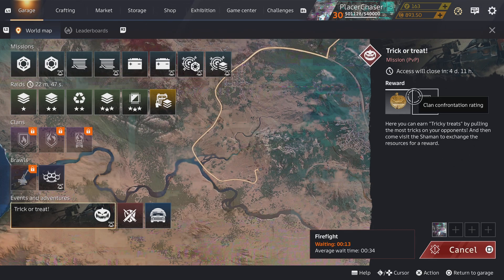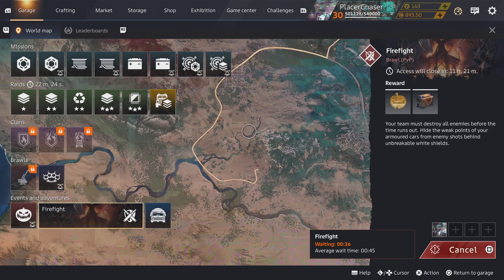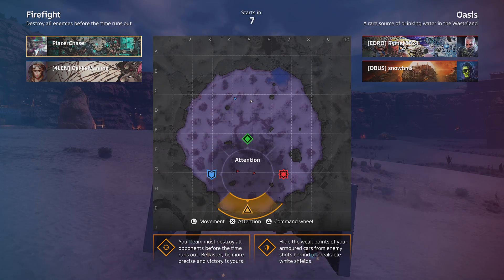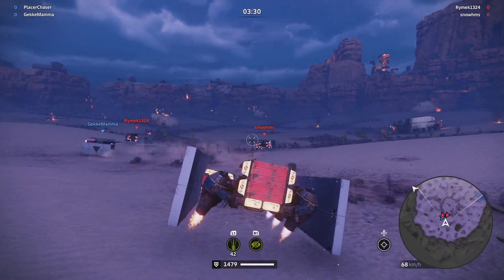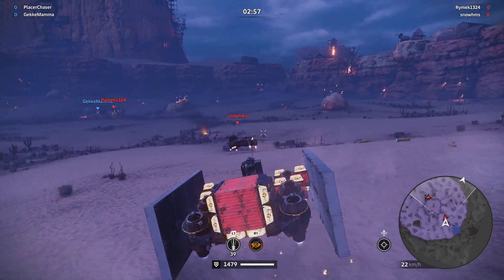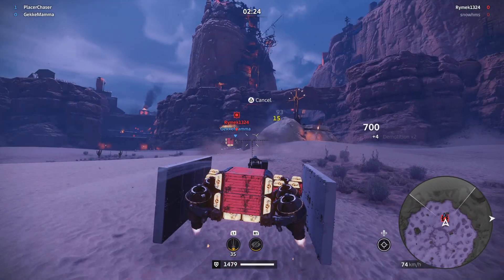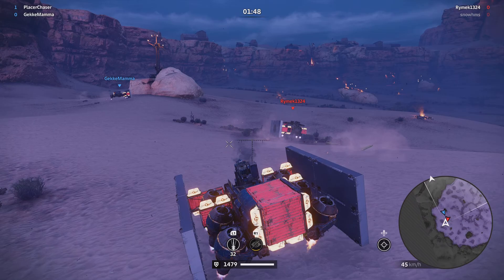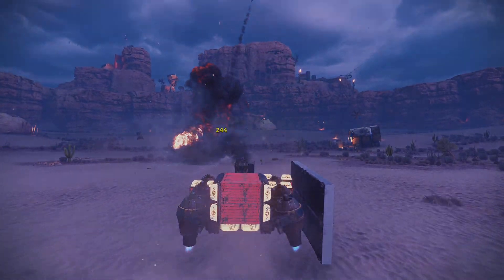Crossout Firefight 4LEN vs EDRO OBUS